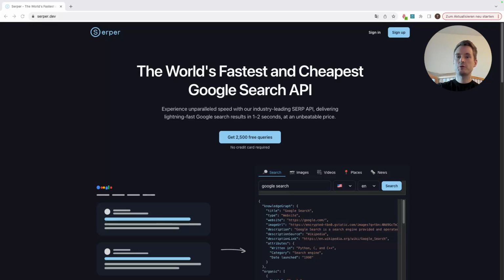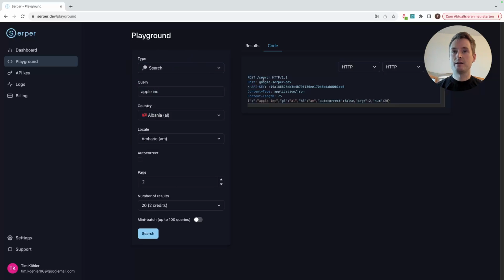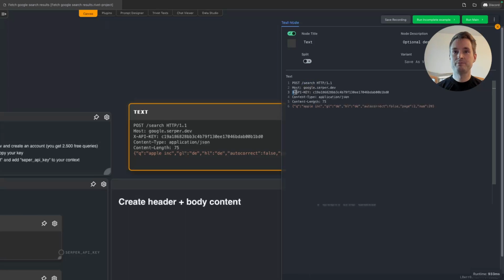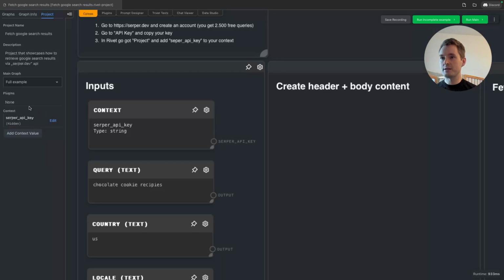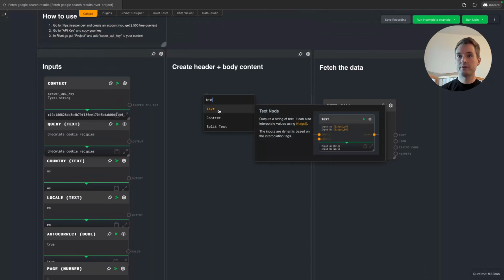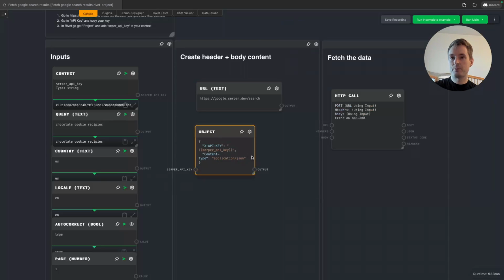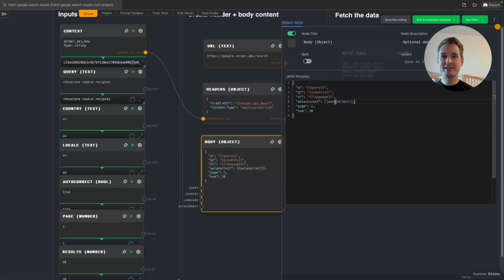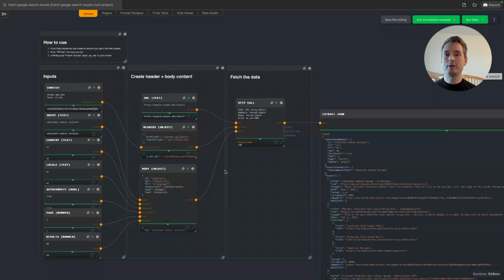Rivet: How To Use Google Search Results (SERPs) - No Code Tutorial!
I hope this small demo helps you understand how to use external services like serper to easily get data into rivet for further processing/handling it.